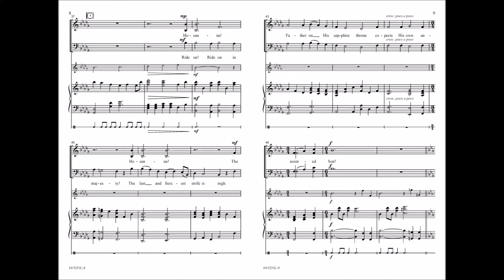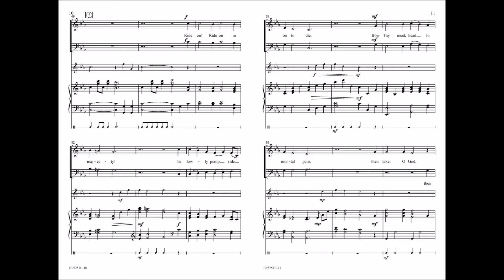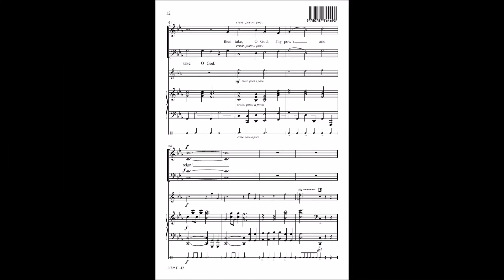Hosanna, Ride On in Majesty! (SATB) - arr. Anna Laura Page, Jean Anne Shafferman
10/5251L - This Palm Sunday creation from Anna Laura Page and Jean Anne Shafferman has flexibility written all over it! Suitable for SATB or two-part mixed choirs, it will be readily learned and enthusiastically embraced by choirs and congregations alike. The optional handbells and hand drum add intriguing elements to this delightful anthem.